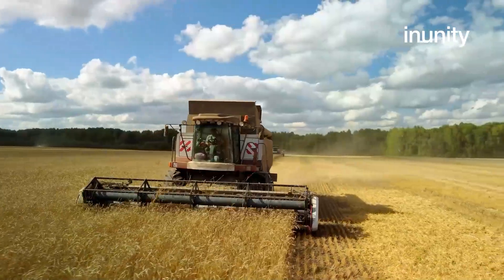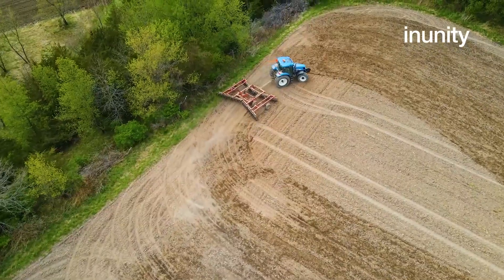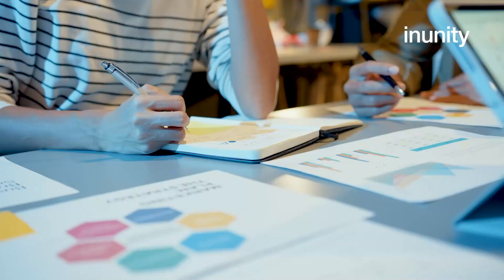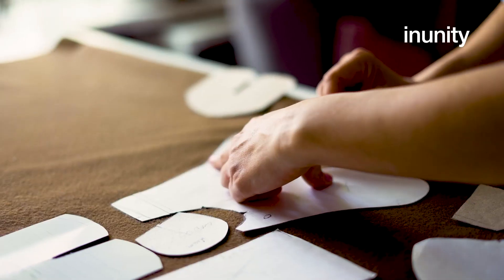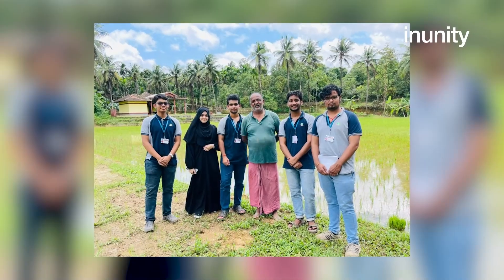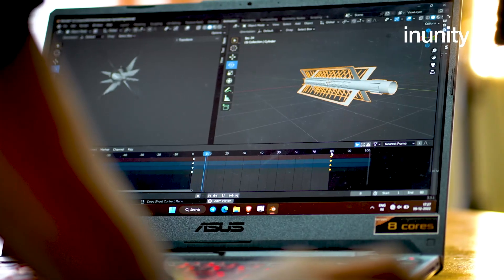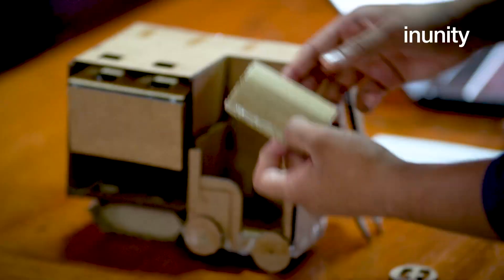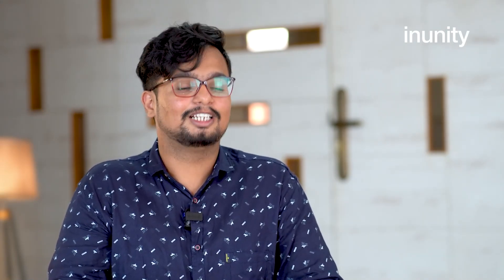Miniaturization of Machines | Team Farm Hands | InUnity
Team 'Farm Hands' innovative idea of developing a Dual Crop Machine in the agricultural sector addresses various issues of the farmers. This Compact Harvest Machine helps in harvesting, tilling and sowing resulting in easy farming!